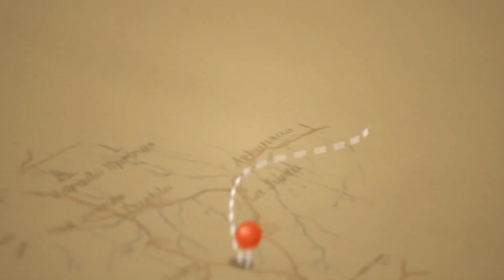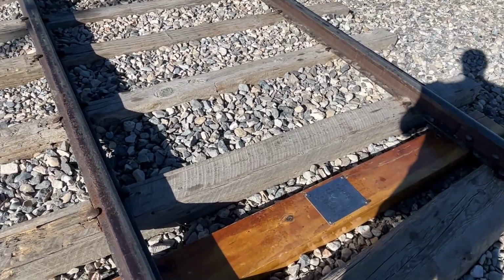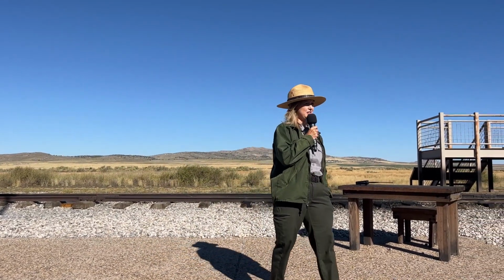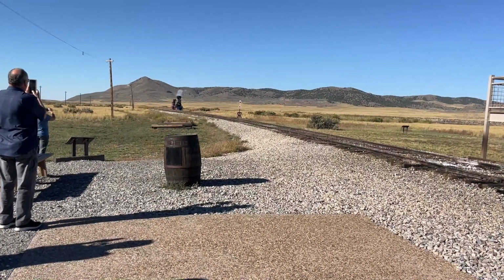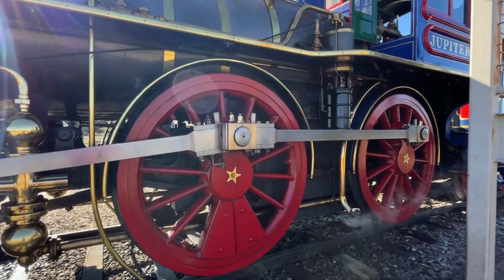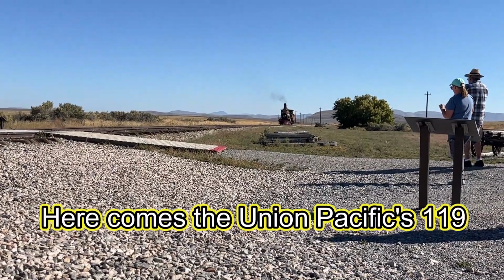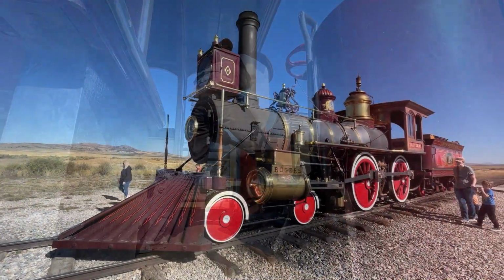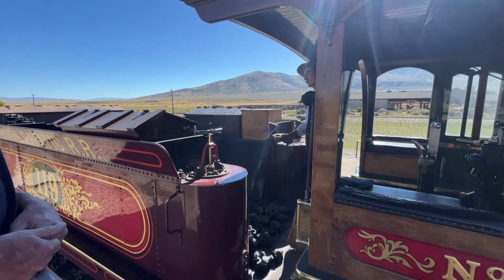The Golden Spike National Park; Stories Across America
Follow along with Dwight and Sharon.